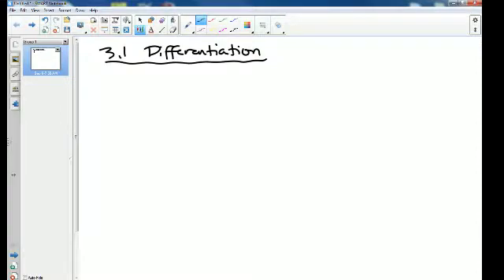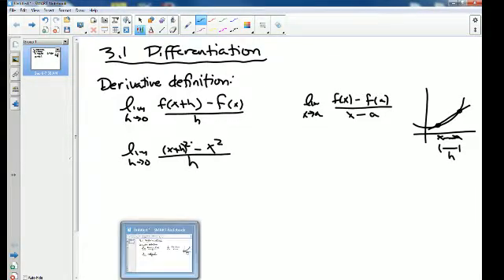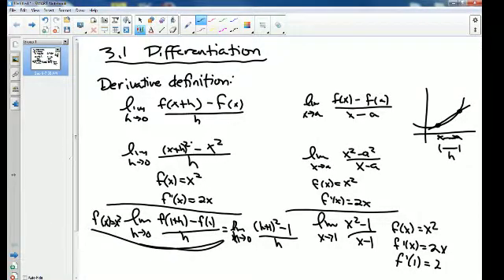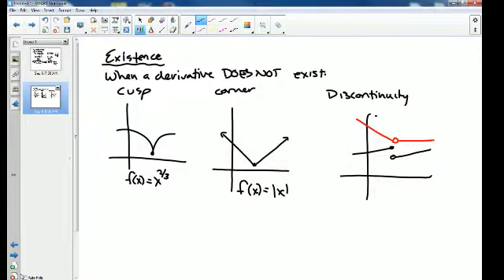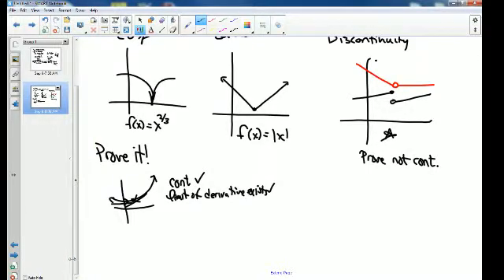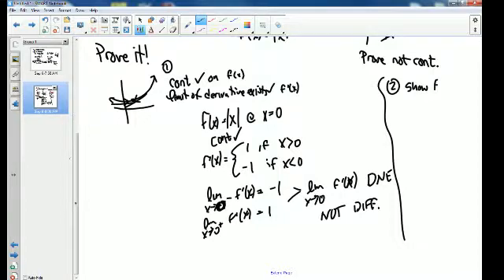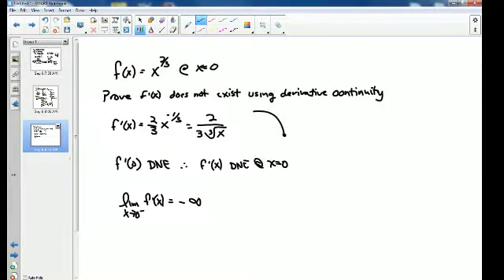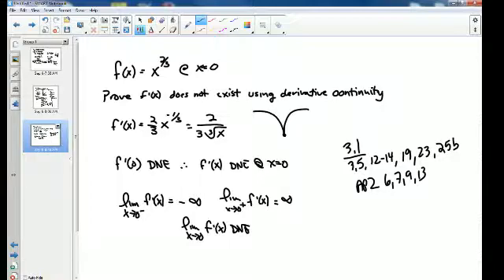Calculus BC 3.1 Definition of Derivative